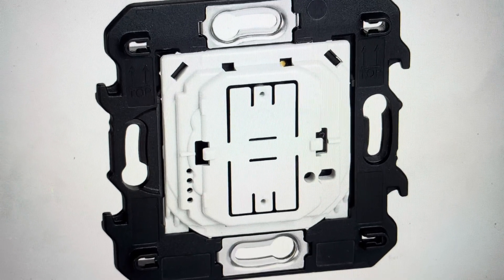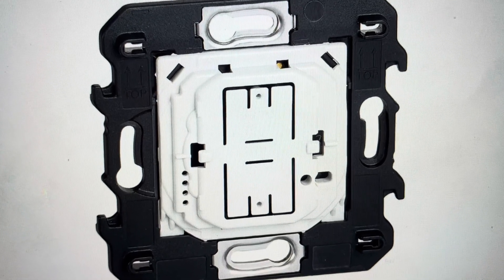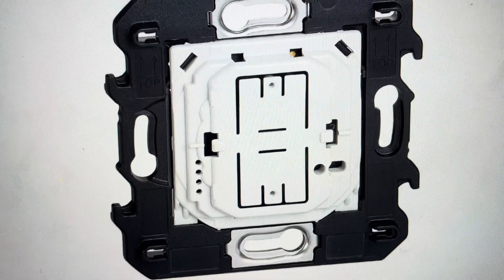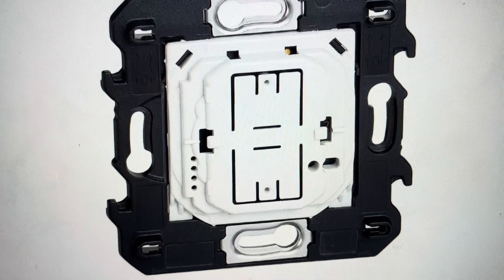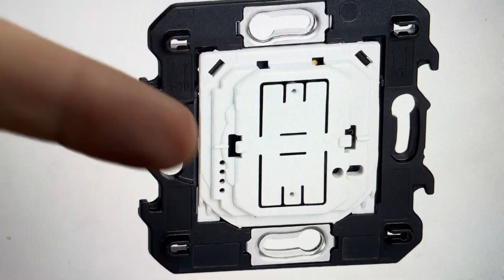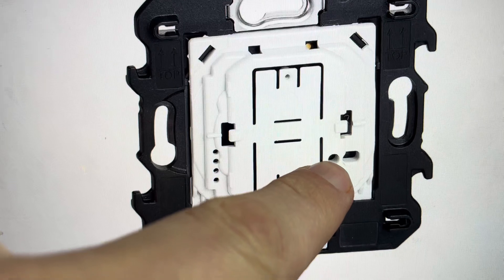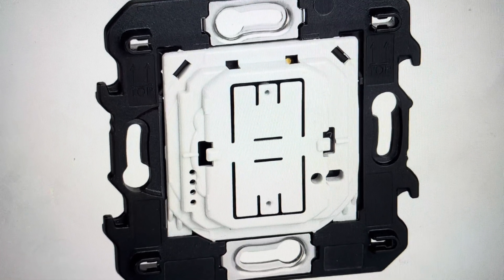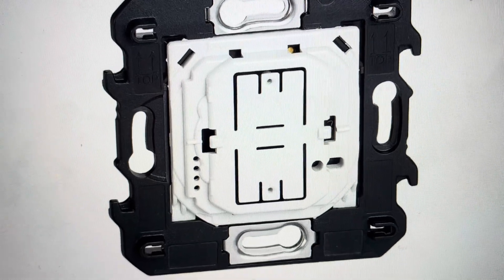Hard Reset BTicino Living Now Switch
How to troubleshoot or setup starting with a hard reset of a BTicino Living Now Switch to factory default settings if it is not working or not connecting or if it is frozen or not responding, the factory reset is a good troubleshooting step. You can also restore the factory settings to setup your device as new.
K4003C – 3584C – K4411CM2, – K4027C – K4027CM2 – K4027C –K4027CM2 – K4531C – KG/KW/KM4441AC – KG/KW/KM4441AC
Living Now with Netatmo | Smart technology and beauty
With Living Now with Netatmo, you can control all the lights, shutters and sockets in your home with a single click.